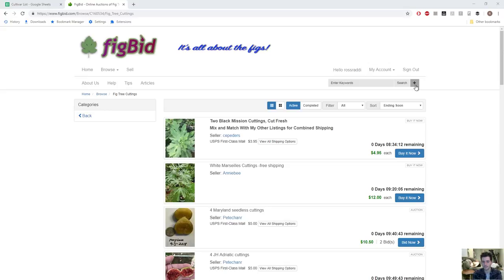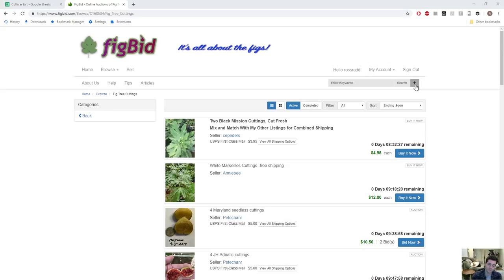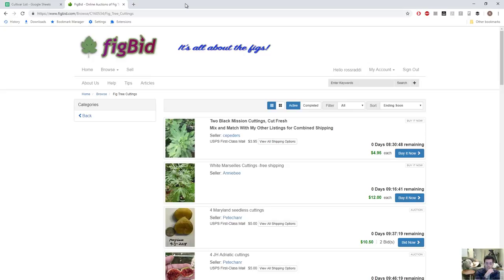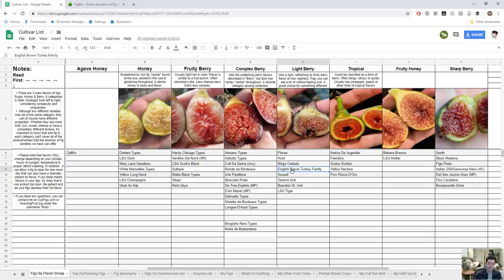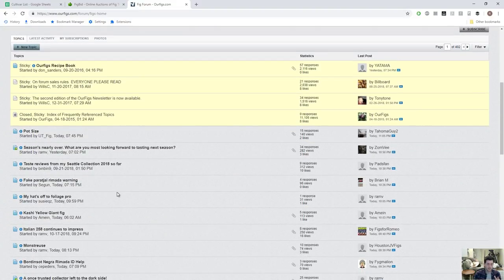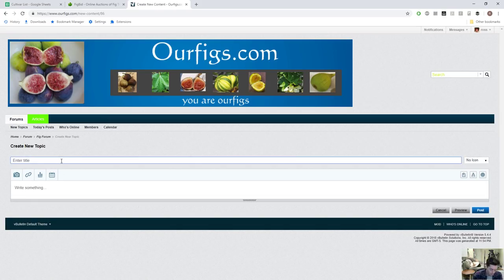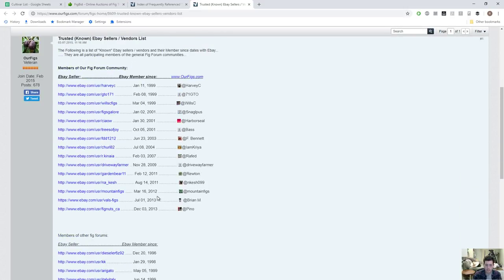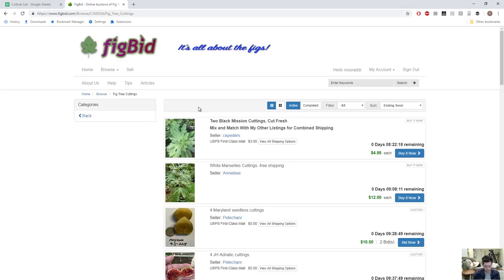My 3 TIPS for FIG Cutting Season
These are the do's and don'ts ladies and gentlemen. Go slow, buy or trade with reputable people and pick varieties wisely for your area that have the genetics you desire.

Instagram.com/rossraddi
Twitter.com/rossraddi